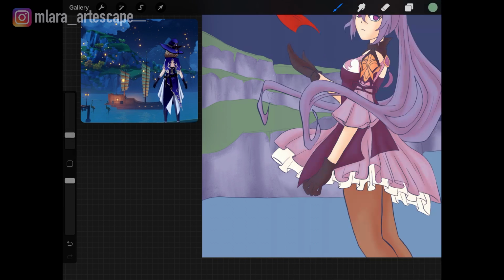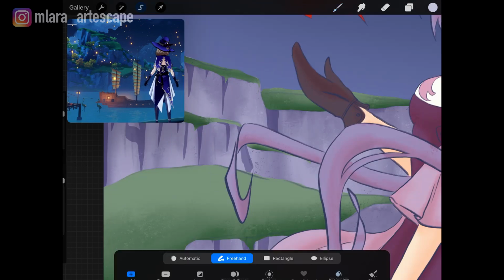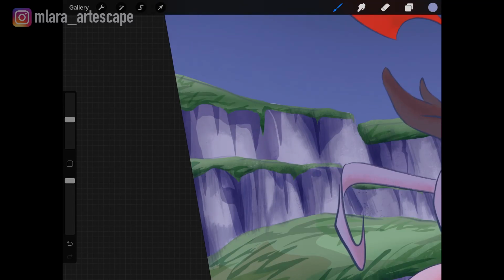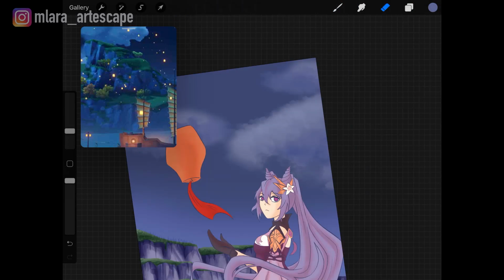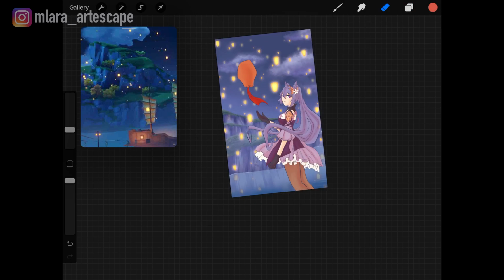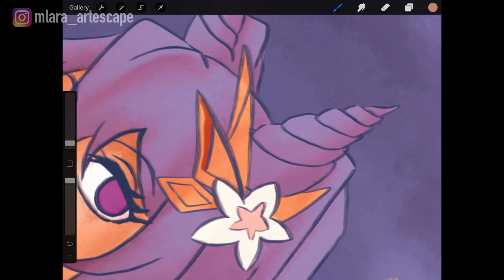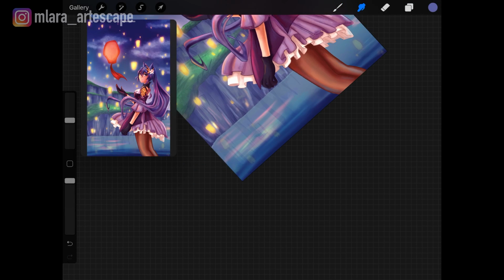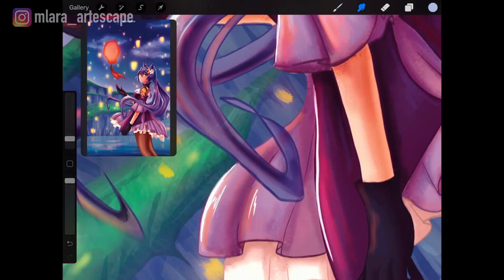How to paint STUNNING backgrounds | Keqing Genshin Impact FanArt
Do you want to know HOW to create better background and how to INTEGRATE your character in your background?  This is the perfect video for you!

Also, if you haven't already, check out my Art Blog for some TIPS for IMPROVING your art!